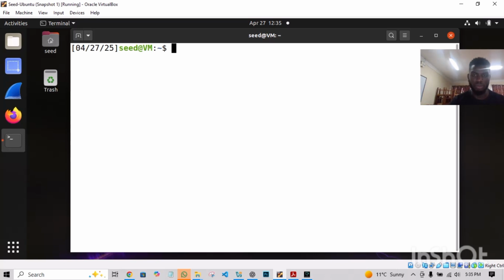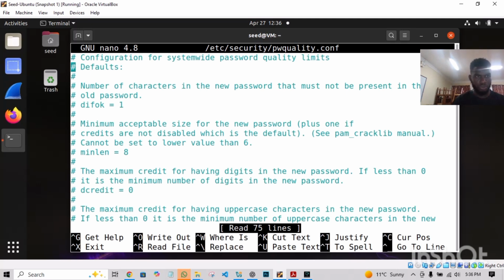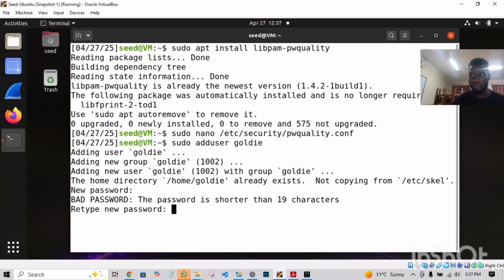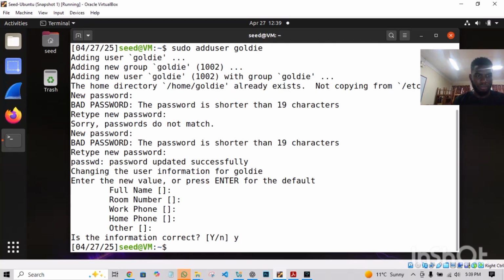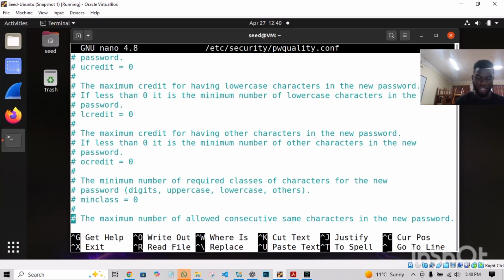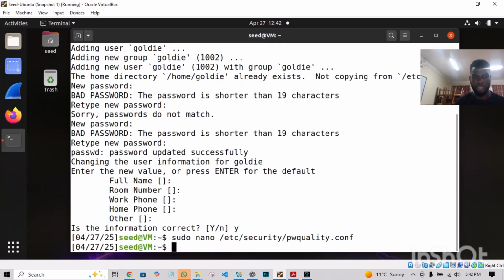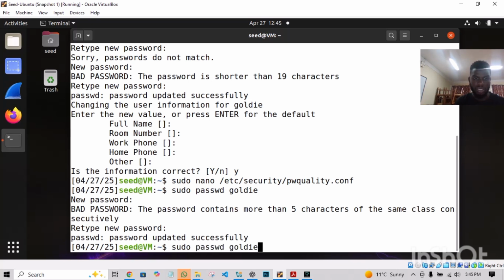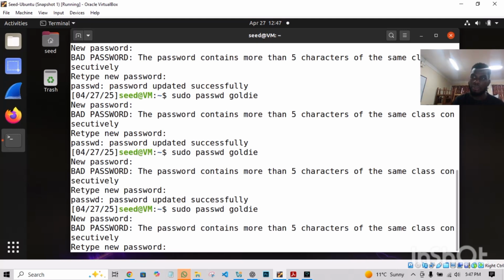Setting password complexity criteria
Step by step procedure for setting up a password criteria in Linux in order to enhance security